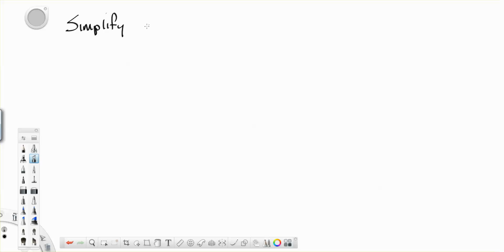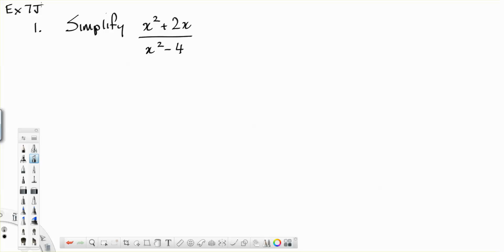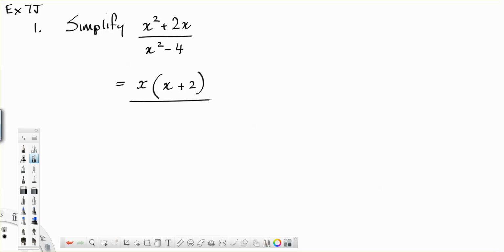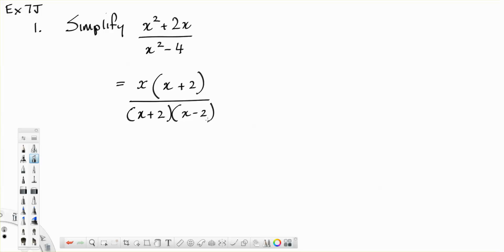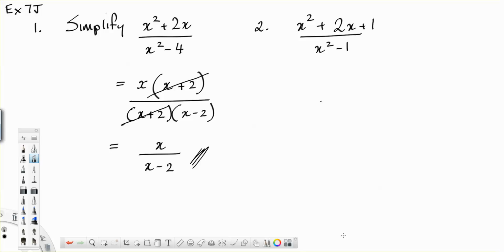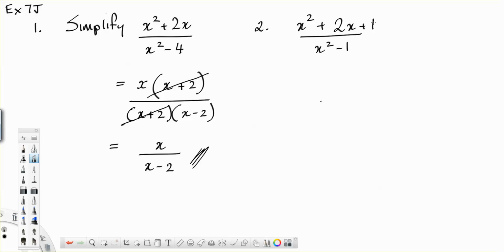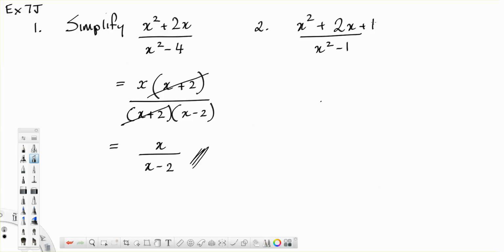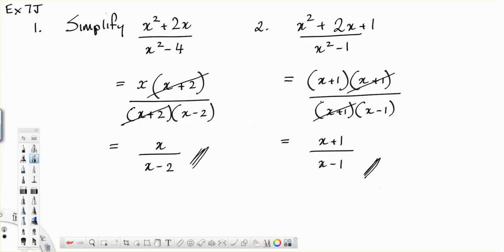factorising and simplifying harder expressions